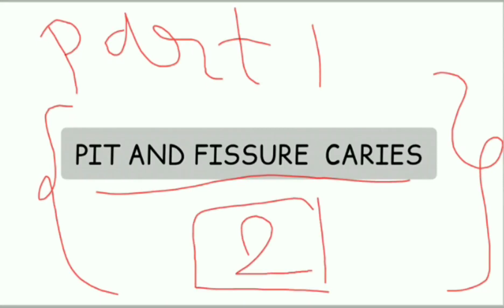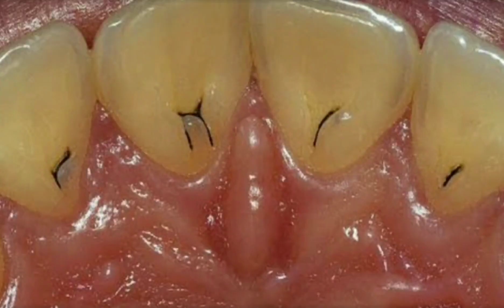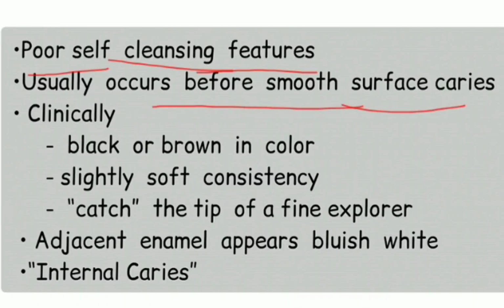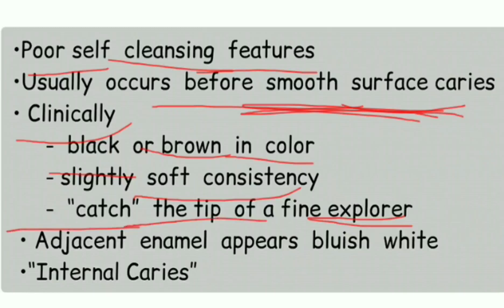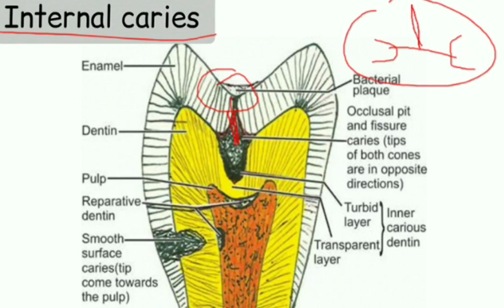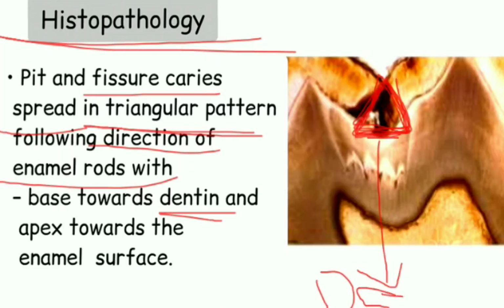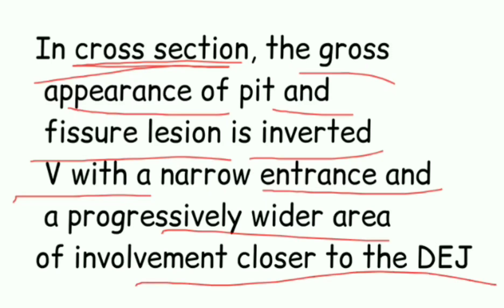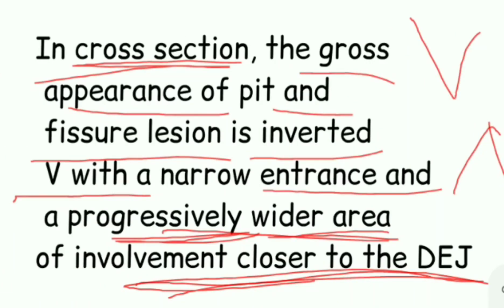Pit And Fissure Caries - Dental Caries- Part 2